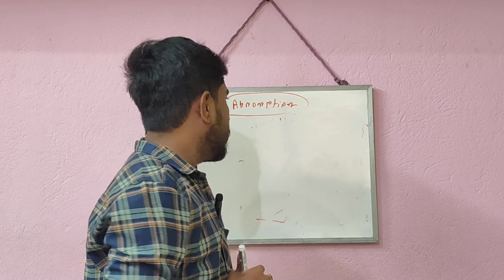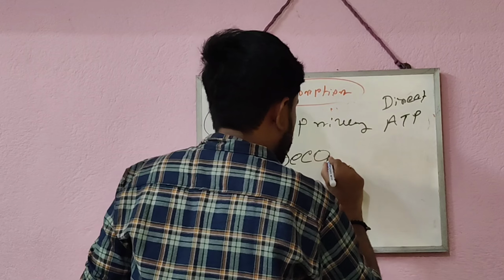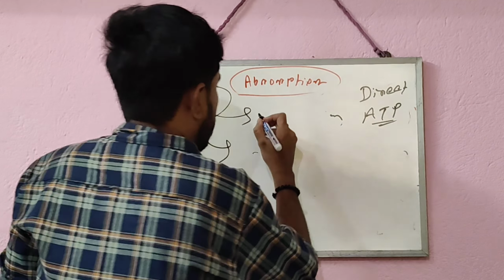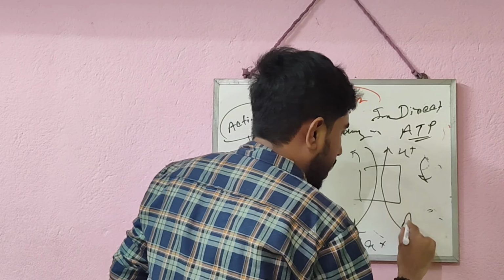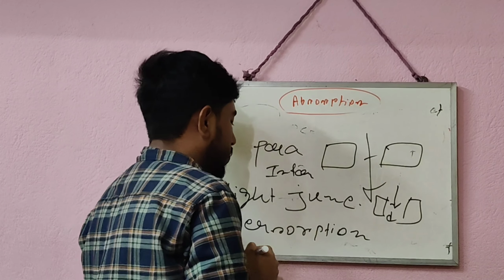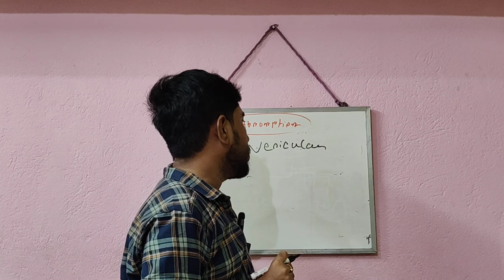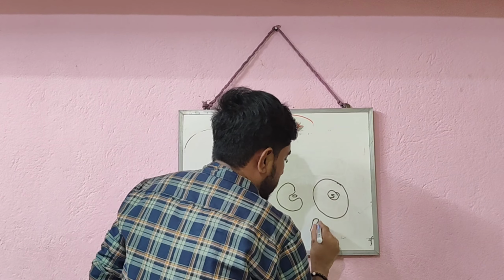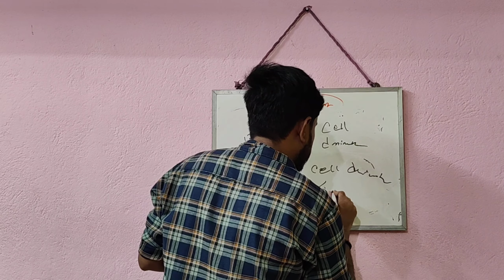Absorption part = II (General pharmacology)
Here in this video I have discussed the remaining mechanism of drug absorption which I didn't cover in the last video.To understand the topic discussed in this video, first go and check it out the absorption part-1 video on my channel,link given below.